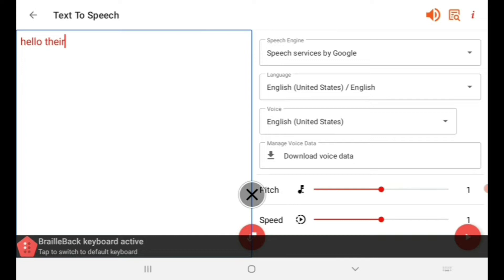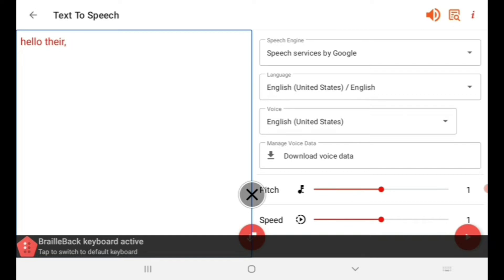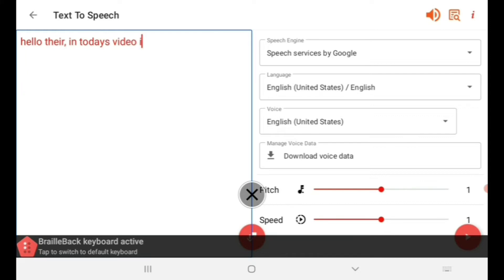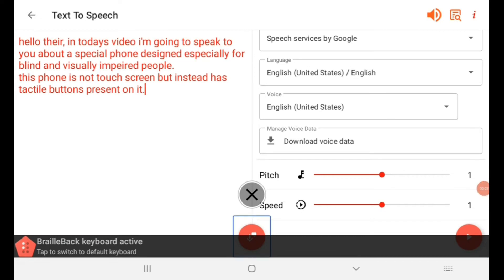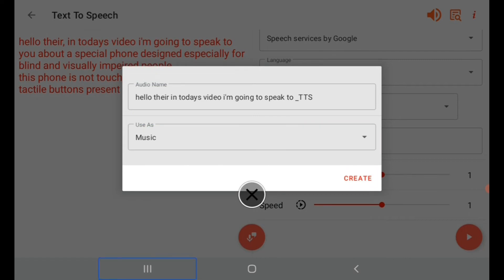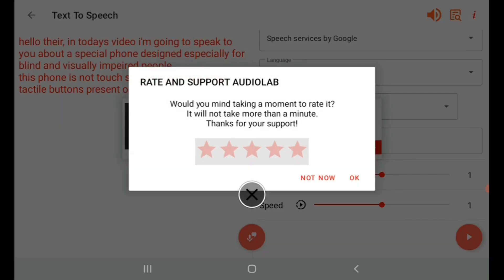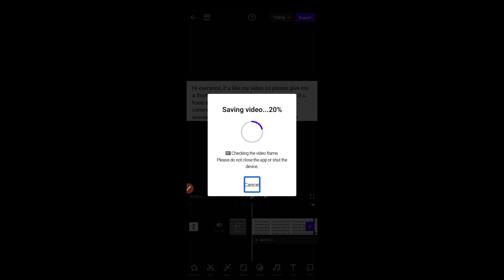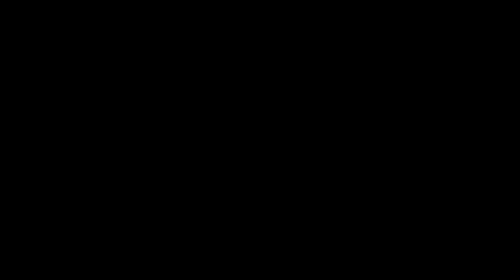getting to know me, how do I create videos which contain AI voices in them